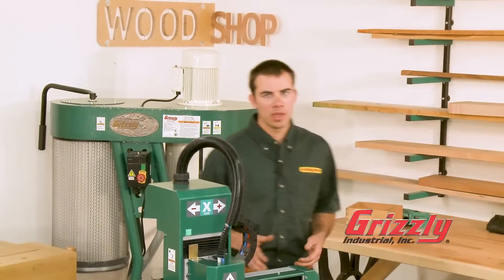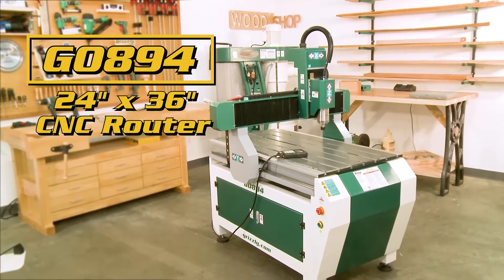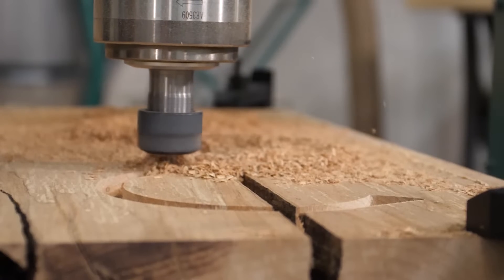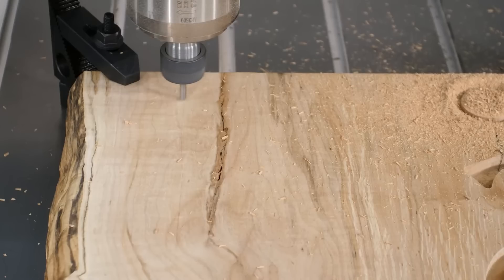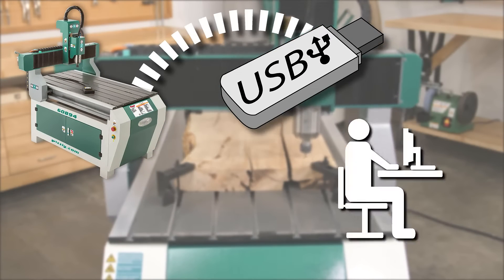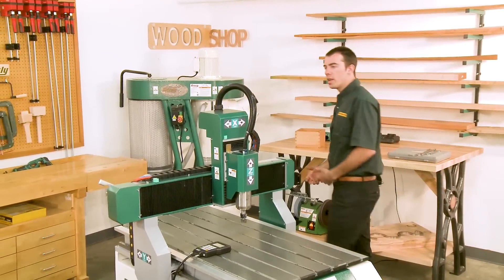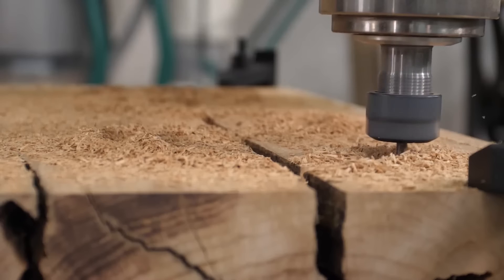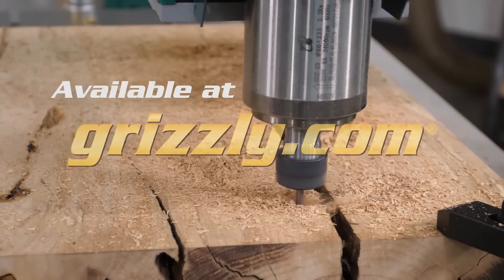Grizzly G0894 24" x 36" CNC Router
We review the features of Grizzly's best 24x36 CNC router.

You've found the best CNC router for your small shop or small business: Grizzly CNC Router G0894. Affordable and powerful. Packed with all the features you expect in a CNC router for woodworking and metalworking.